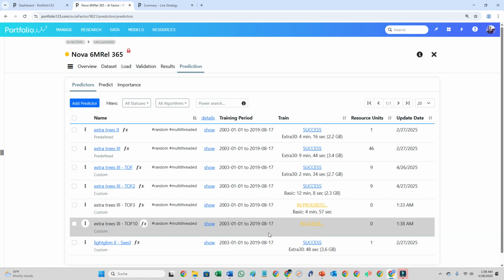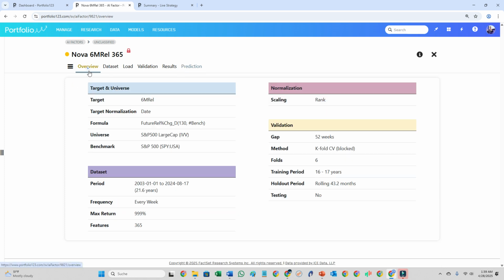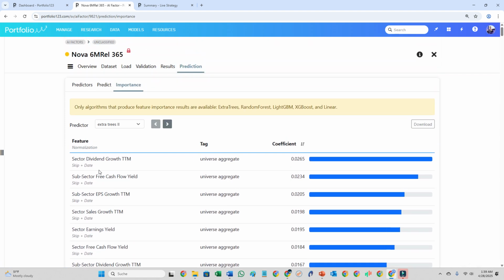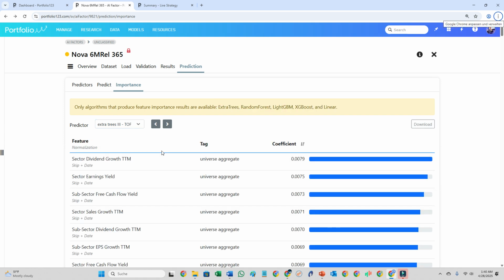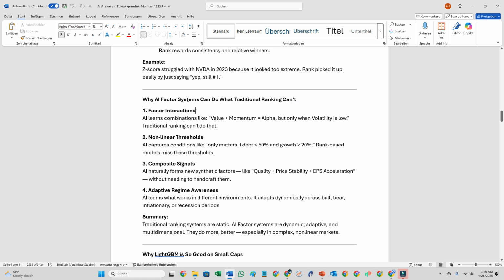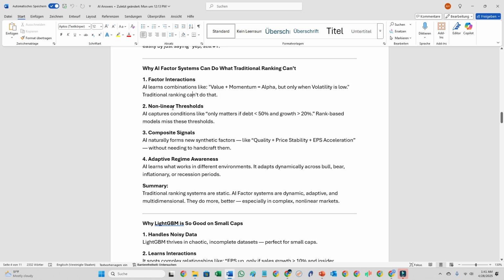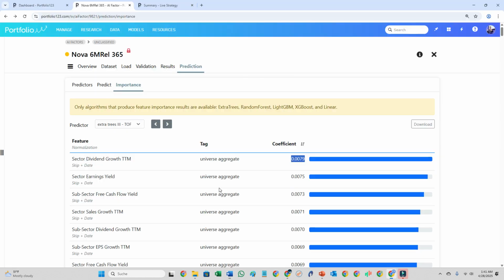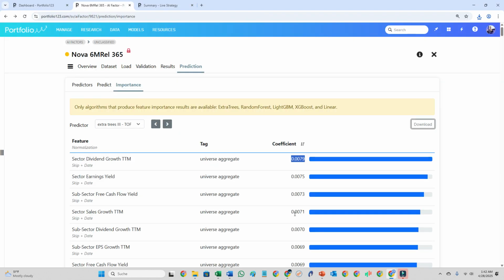🧠 How to Build AI Stock Factors – Predictor Creation & Feature Importance in ML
🎥 How to Build AI Stock Factors
🧠 Predictor Creation & Feature Importance in ML-Based Investing

In this video, we show how to create predictive stock factors using machine learning — from raw fundamentals to engineered features that drive returns.

📌 What you’ll learn:

✅ How to build predictor datasets for stock selection

✅ Best practices for normalizing inputs (Z-Score, Rank, etc.)

✅ Time-aware feature design: skip + lag logic explained

✅ Real examples of high-impact predictors from Portfolio123

✅ Understanding feature importance (coefficients, SHAP)

✅ Pitfalls to avoid: data leakage, overfitting, redundancy

✅ How to turn fundamentals into robust alpha signals

📊 Over 130+ curated features including earnings revisions, sales growth, valuation, sentiment, and quality metrics.